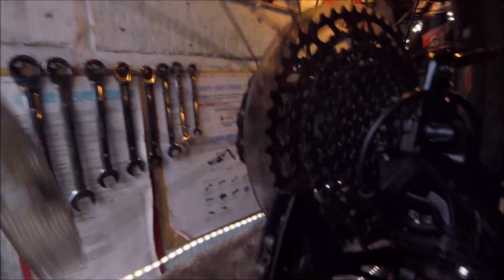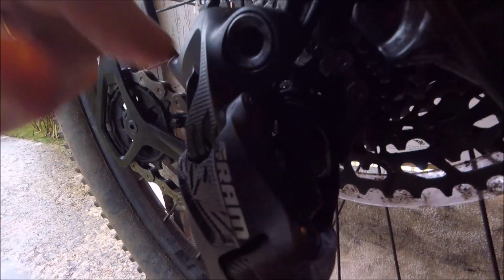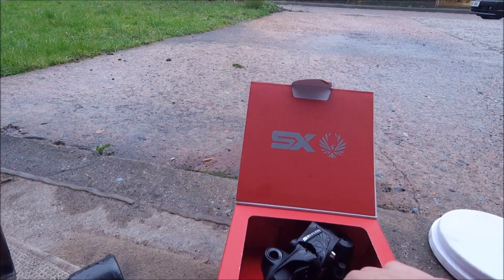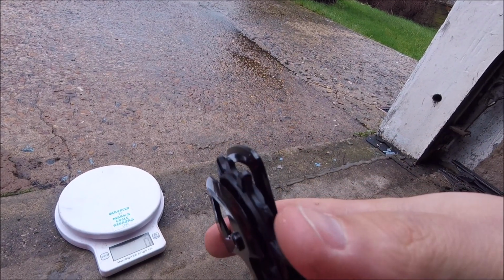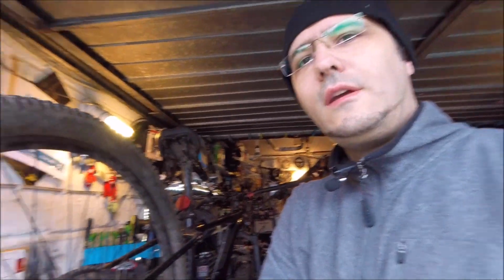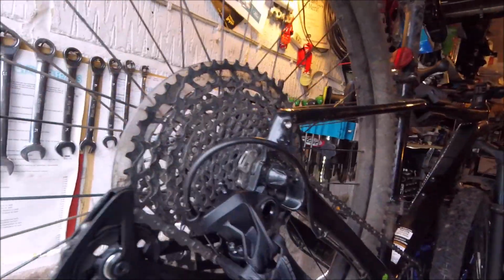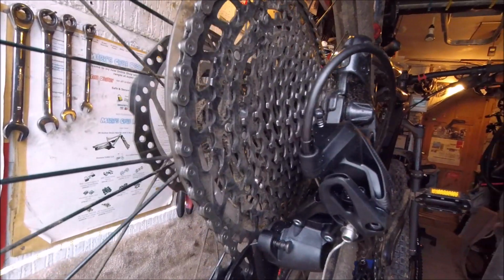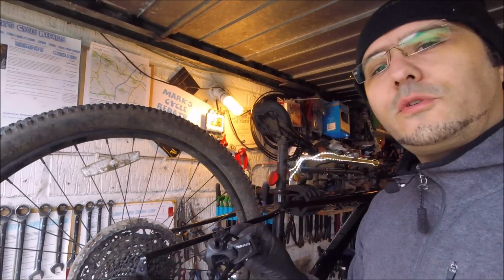Sram SX 12 speed mech fitting review set up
Needed replacement after 4 months use, not very good quality, fitting the new one and setting up, is 340grams,